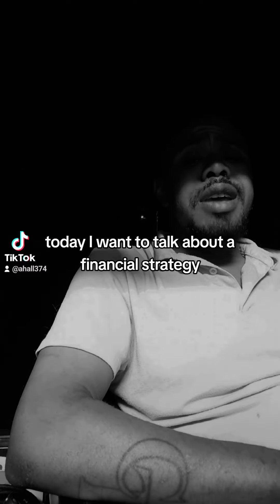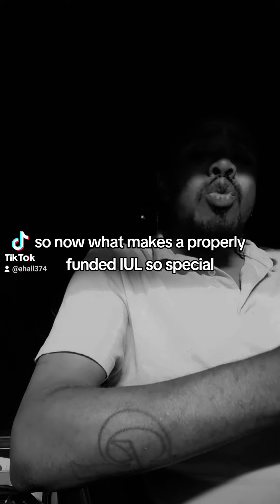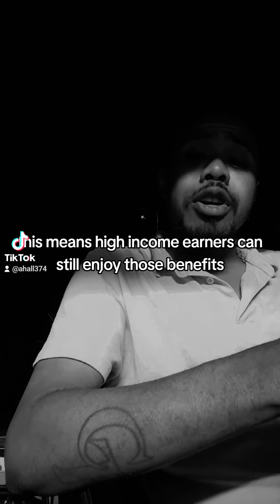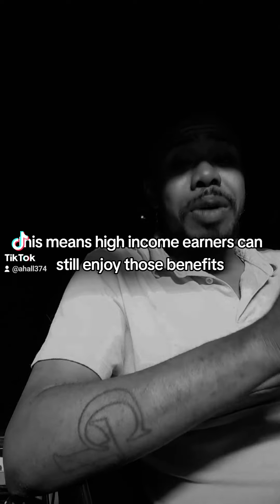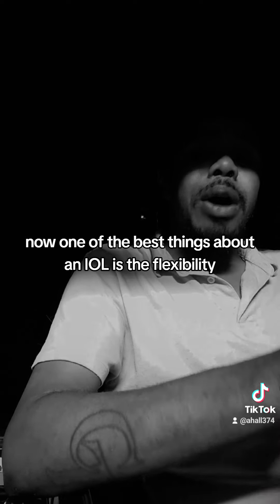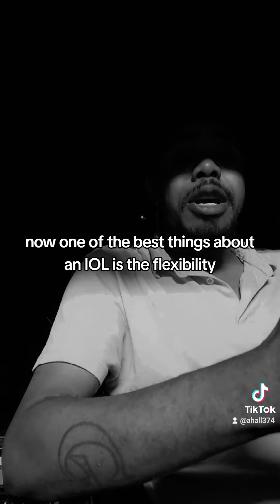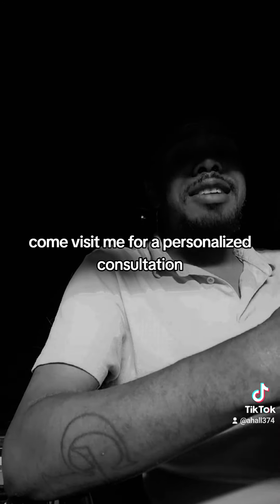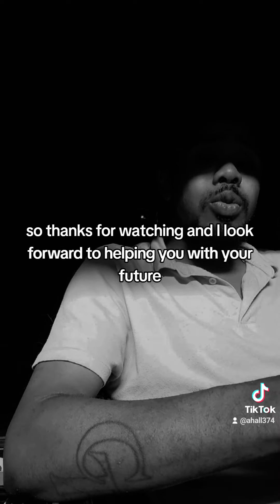The rich man's roth